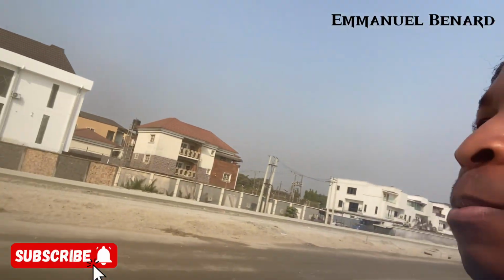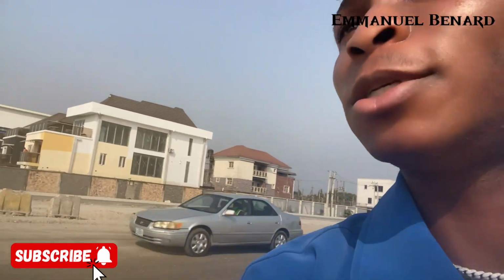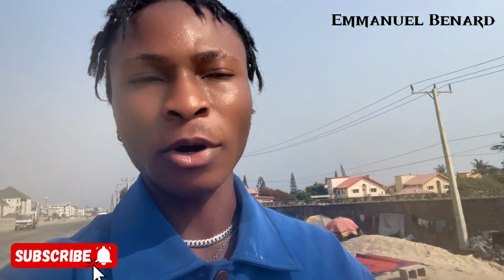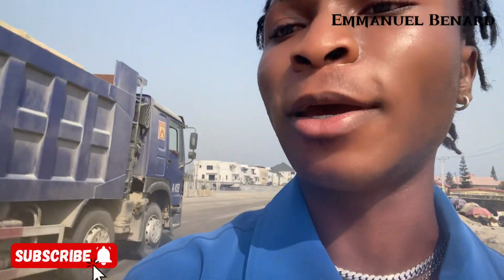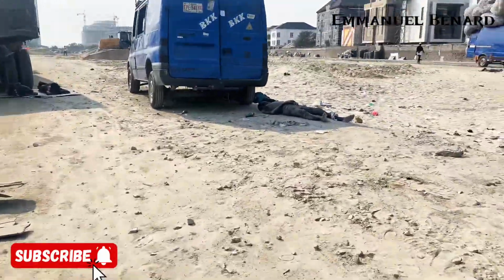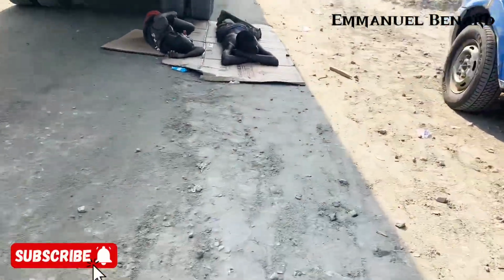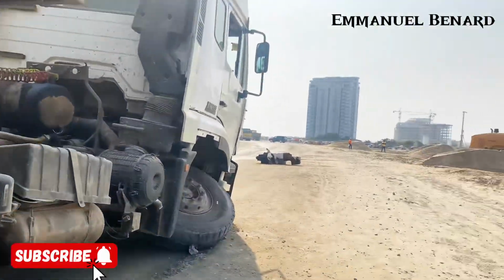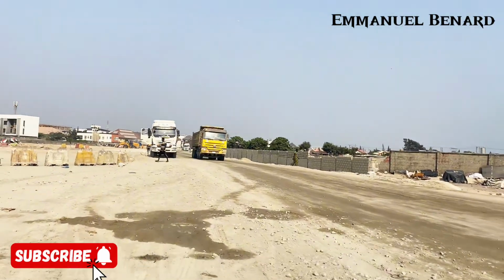Construction Progress On The Lagos - Calabar Road | Lekki - Jakande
This is the lagos to calabar coastal road construction on going in lagos nigeria .. it is meant to to go across several state and end its destination at calabar one of nigeria oldest state